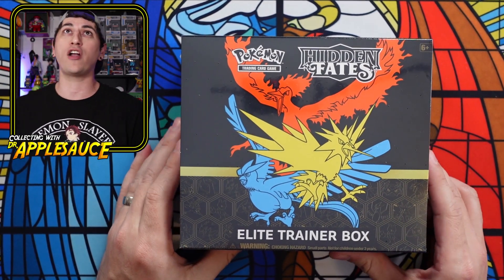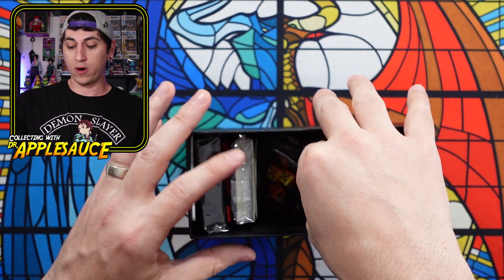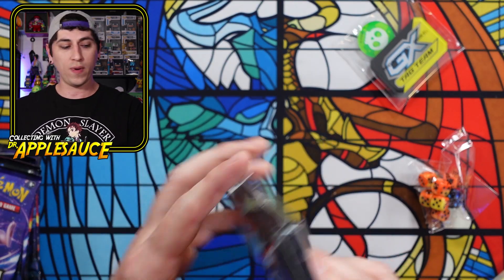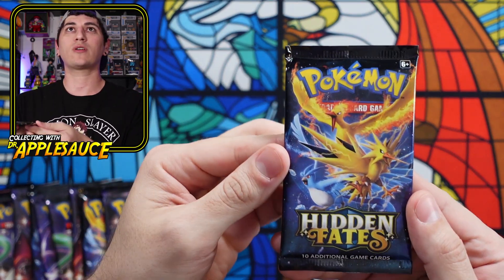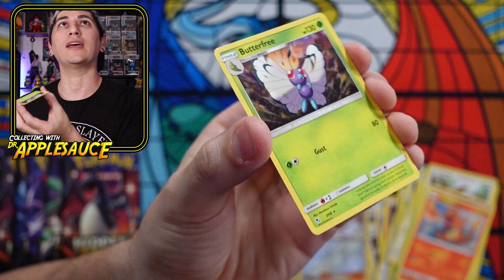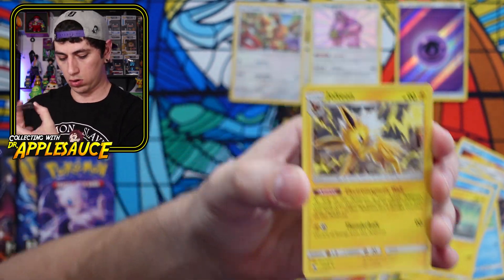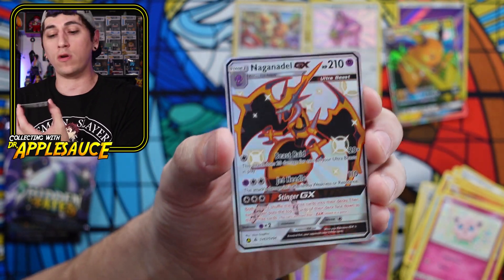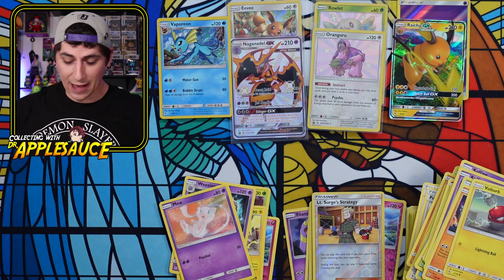Hidden Fates Elite Trainer Box Restock ERROR BOX Disaster!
Hidden Fates Elite Trainer Box Restock ERROR BOX Disaster! I got my hands on a Hidden Fates ETB restock, and it WAS AN ERROR DISASTER! BUMMER!

Want to send me something? Mail to:
Dr.Applesauce
76148

Save 10% at Spastic Collectibles with code APPLESAUCE. Valid on everything except mystery boxes.
Save 10% with my code APPLESAUCE